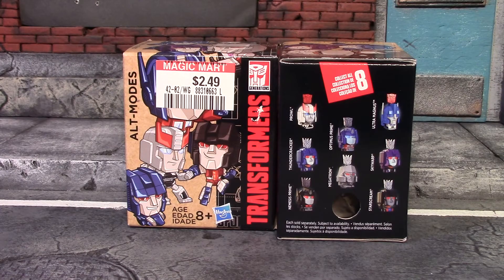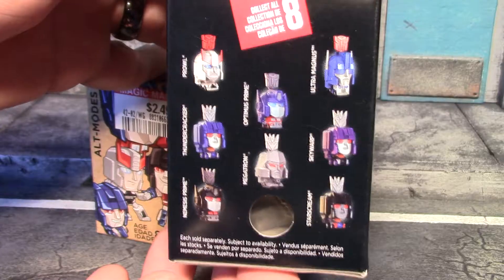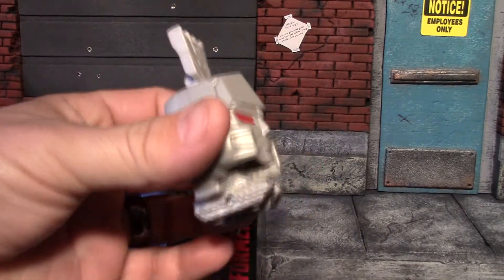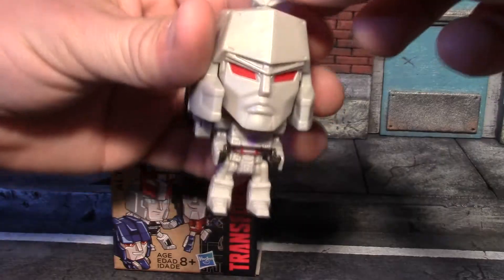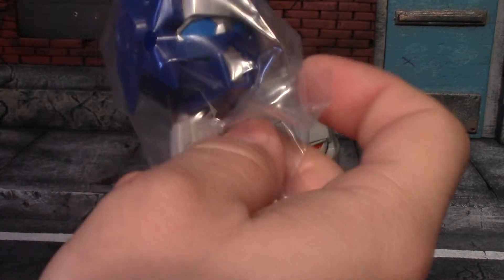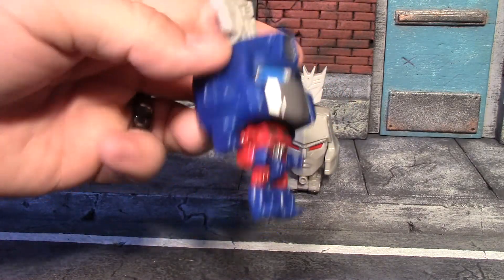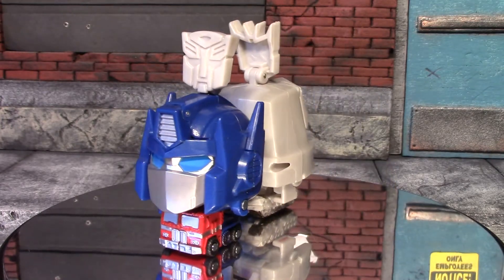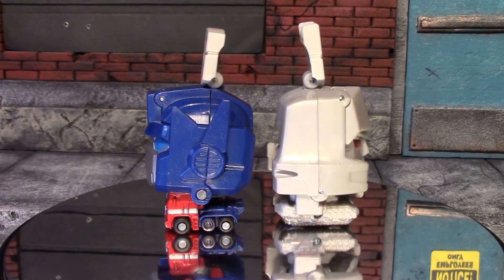Transformers Hasbro Blind Box Opening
HEY NOW ! Today I Picked Up 2 Of The Transformers Hasbro Blind Boxes, I Wasnt Sure What To Expect From These But For The $2.50 I Paid For Them They Are Pretty Neat But They Were Going For Around 7 or 8 $ Which Is Crazy lol